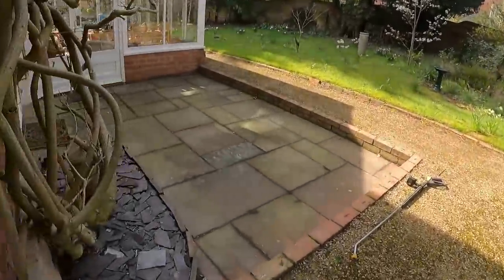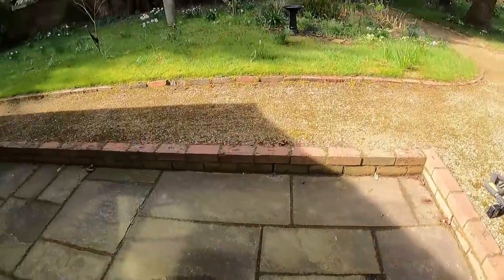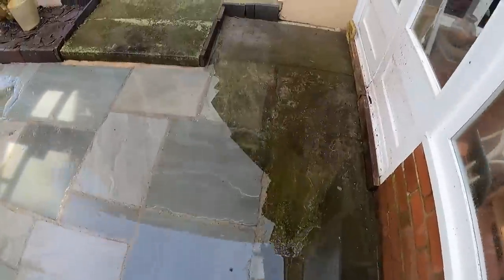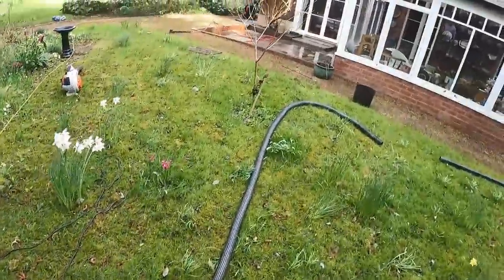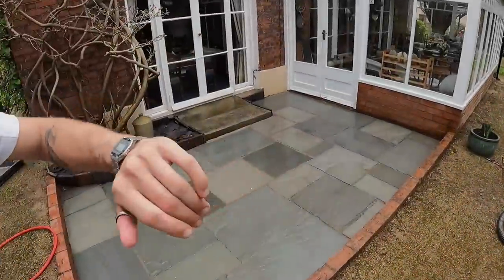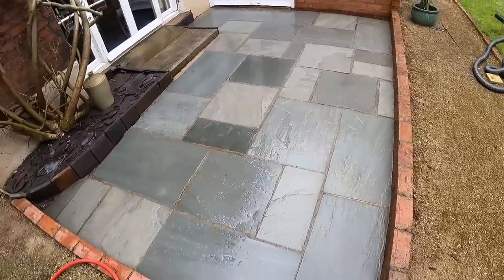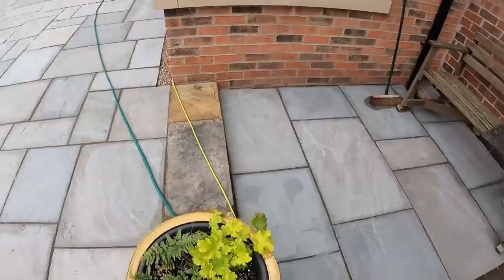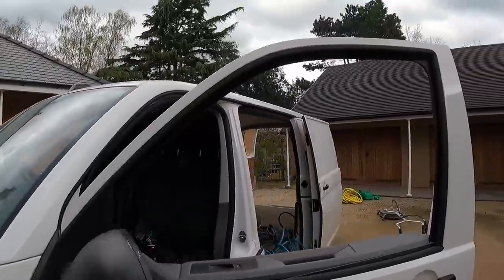Major FLOOD Risk On This BLUE Patio! | Power Washing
Hope you all enjoy! I love little challenges like this :D